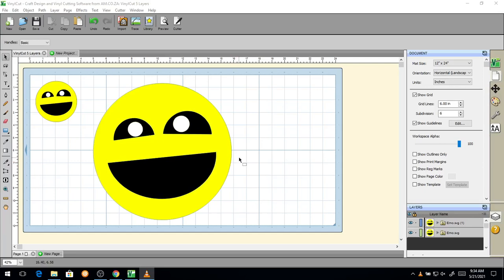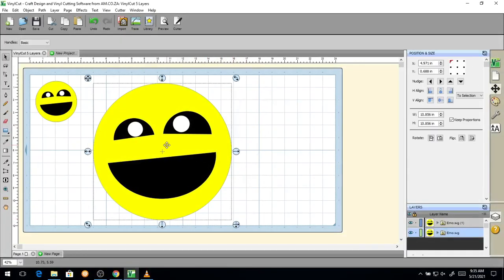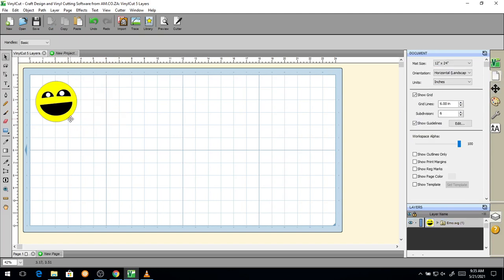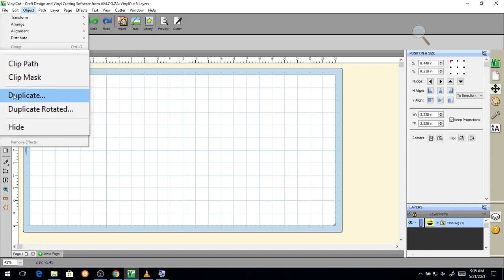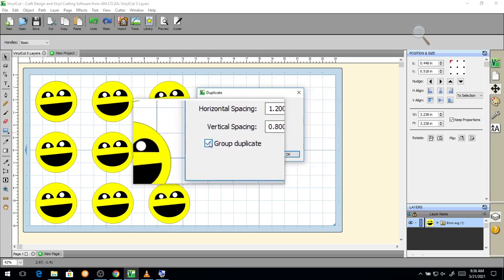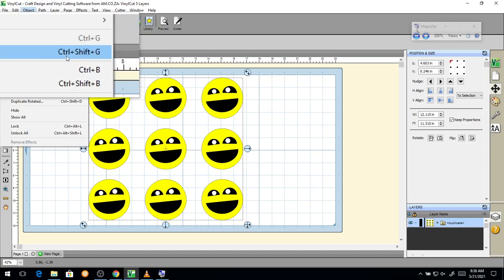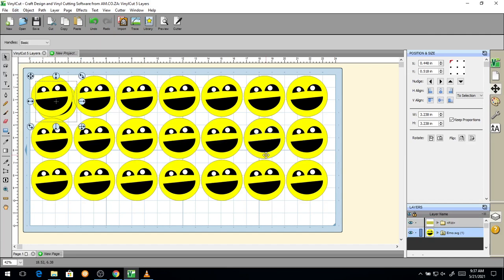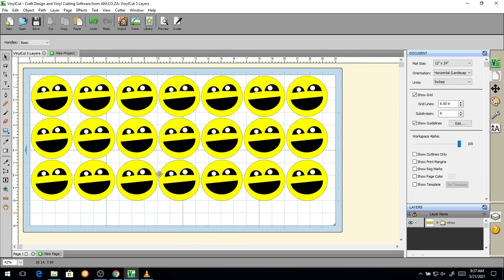VinylCut 5 Software Duplicating Shapes and Autofill the Mate, Step by Step Video Guide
Duplicating shapes. You could draw a shape multiple times, but it’s easier to duplicate the shape automatically.

One can also with the Duplicate and Autofill options in VinylCut 5 quickly fill the whole mate in order to not waste any vinyl’s.